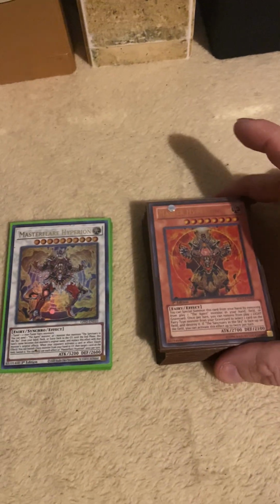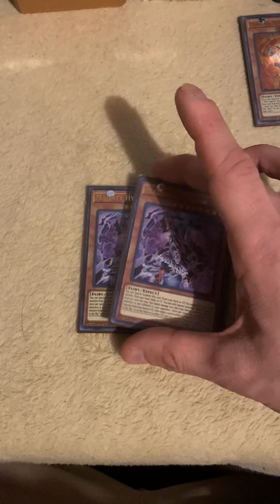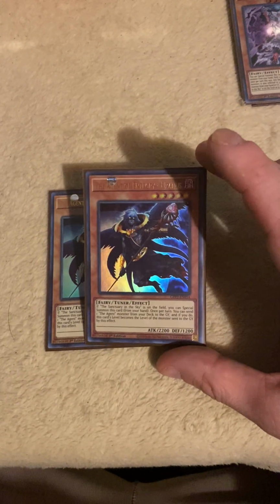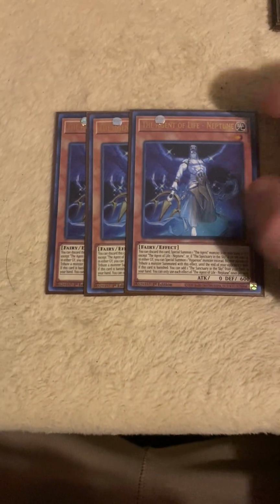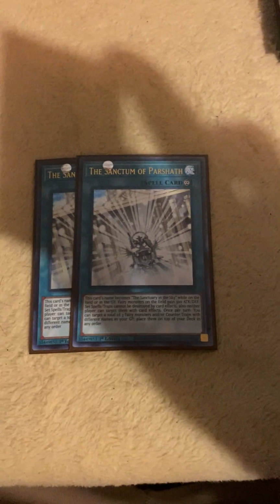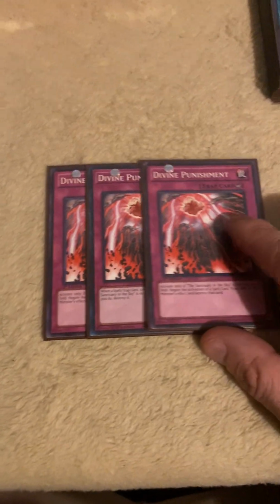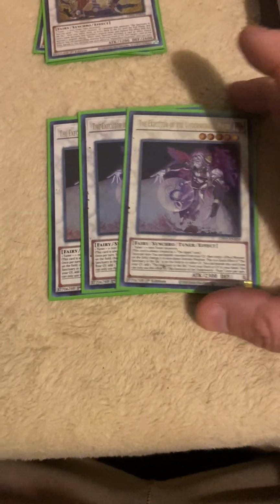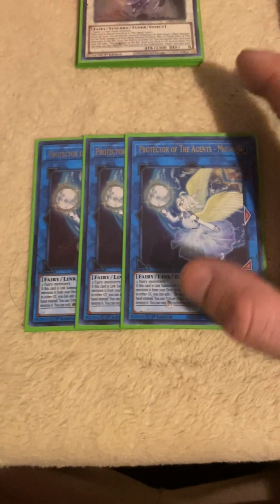Introductory to The agent deck 2024